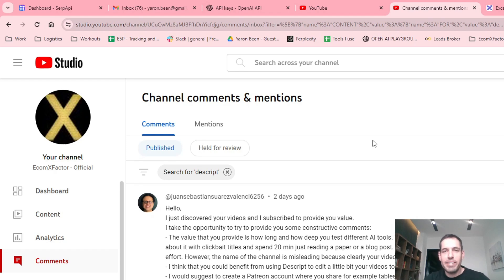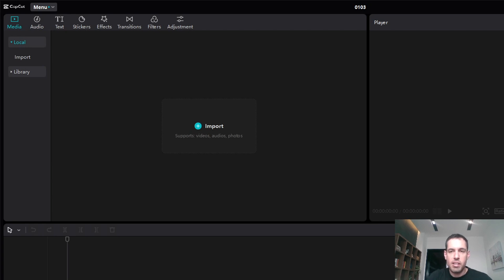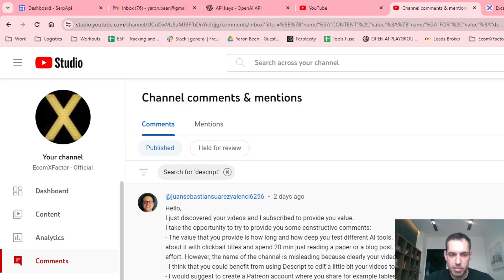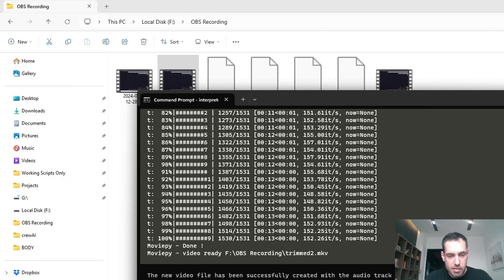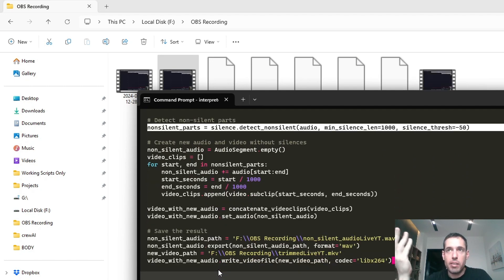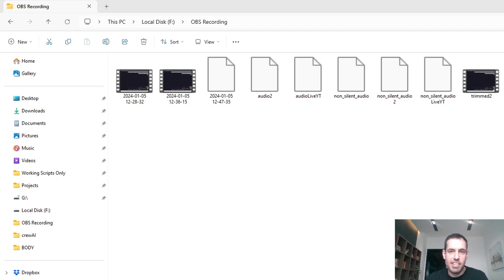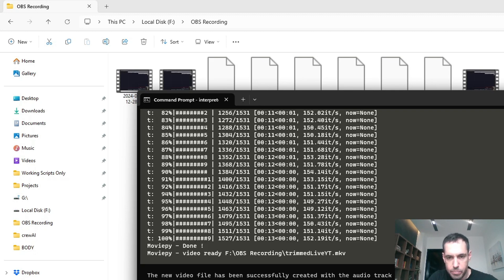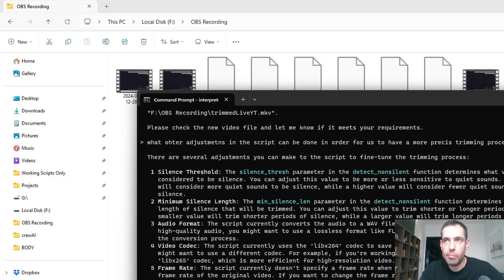Open Interpreter - Using AI With a Real Business Use Case- Automating Video Editing At Scale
In this video I'm using Open Interpreter to automate video editing.
This could be useful for programmatically trimming and editing videos, podcasts, sales call etc.

Open Interpreter overcomes code interpreter limitations by running in your local environment. It has full access to the internet, isn't restricted by time or file size, and can utilize any package or library.

This combines the power of GPT-4's Code Interpreter with the flexibility of your local development environment.

Chapters:
00:00:00 - Using Open Interpreter to Edit Videos
00:02:01 - Programmatic Video Editing with Python
00:04:08 - Trimming Video Silences with Open Interpreter
00:06:27 - Automated Video Editing using Open Interpreter
00:08:23 - Adjusting the Trimming Process
00:10:16 - Leveraging Python Libraries for Business Use Cases
00:12:08 - Keep on Automating